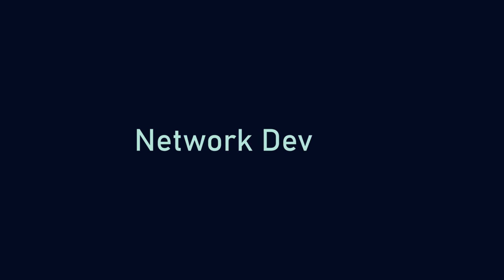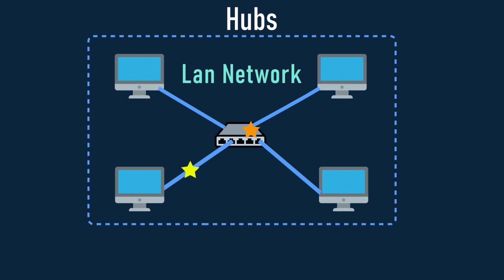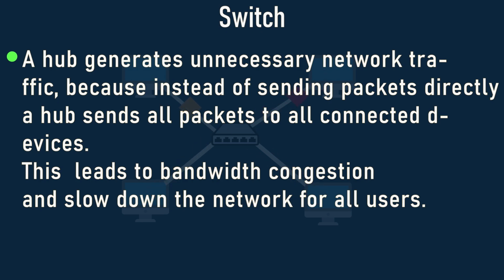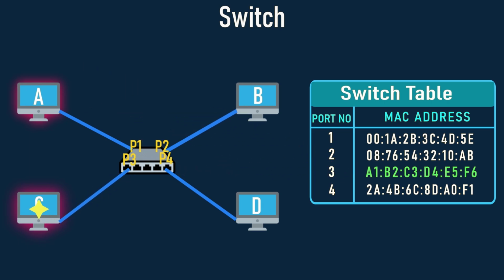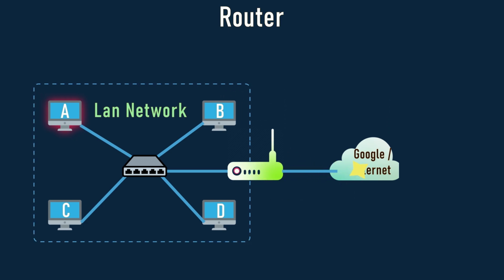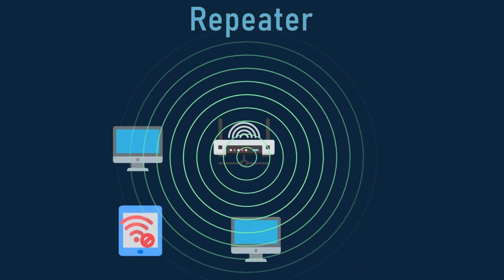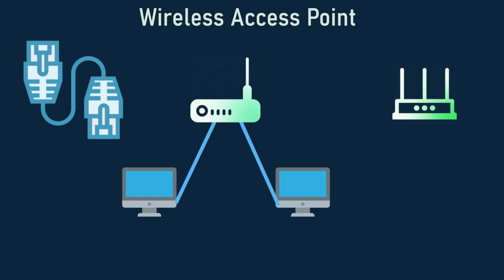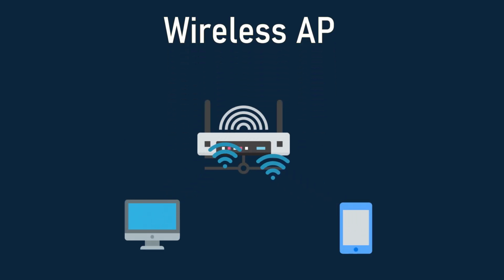Network Devices Explained(Animated): What is a Hub, Switch, Router, Modem & Wireless Access Point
in this video you will learn the essential functions of network devices.
This animated video explains key network devices: hubs, switches, routers, modems, Repeater and wireless access points. Learn how these devices work together to facilitate seamless communication and data transfer in your network.
Learn the differences between a hub, switch, router, modem, Repeater and wireless access point, and how each plays a crucial role in modern networks.
Whether you're a beginner or tech enthusiast, this easy-to-understand guide breaks down networking concepts with engaging visuals. Perfect for students, IT professionals, and anyone looking to enhance their knowledge of computer networks. Watch now to master the basics of network devices!

Timestamp/Chapter
0:00 Introduction
0:41 What is Hub
6:05 What is Switch
12:11 Router
18:30 Repeater
21:21 Wireless access point